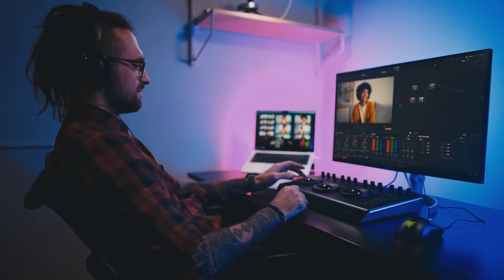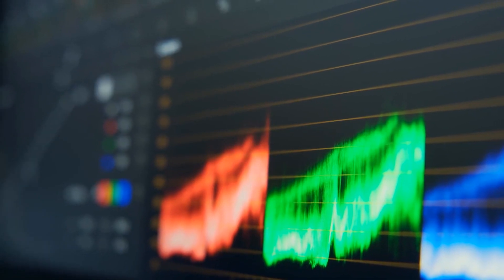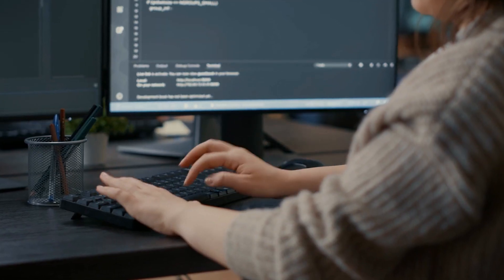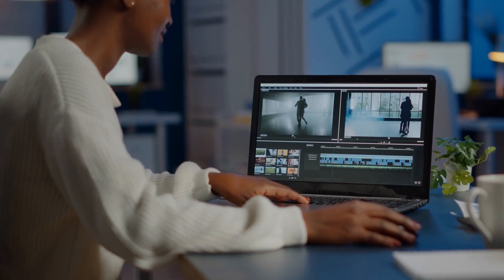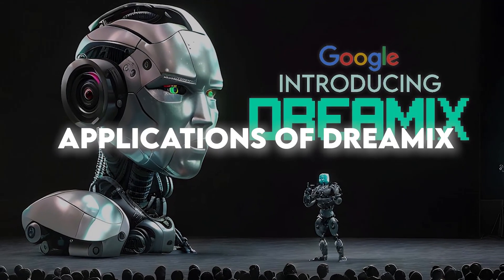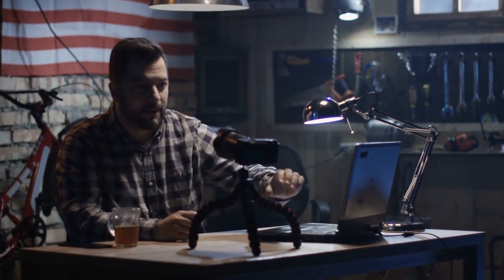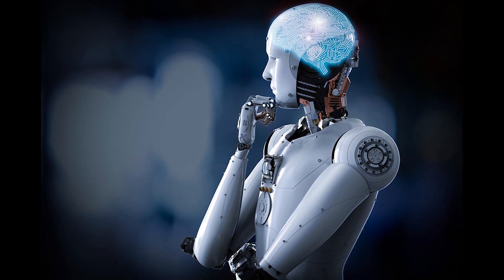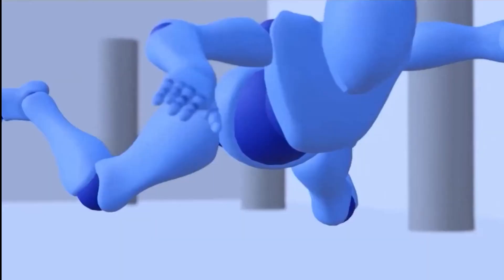Google's NEW AI 'Dreamix' takes the industry by STORM! (NOW UNVEILED!)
Imagine being able to create professional-looking videos with just a few clicks of a button!
No more spending hours editing and tweaking every little detail.
No more expensive equipment or specialized training.
Well, thanks to Google's latest AI model, Dreamix, that future is now!